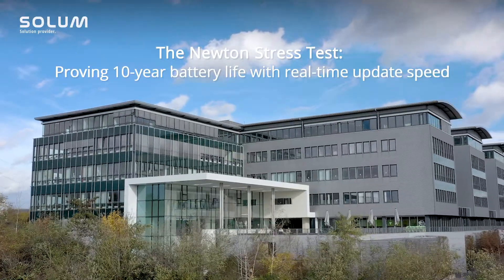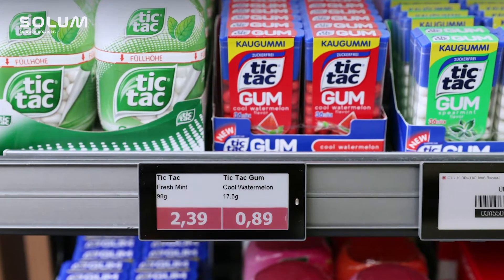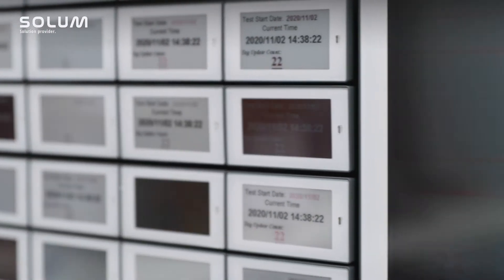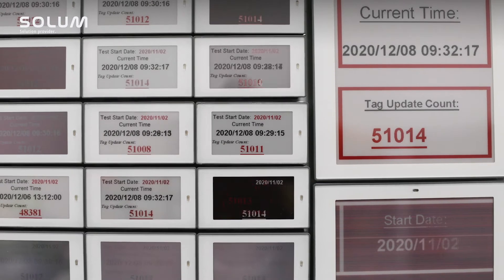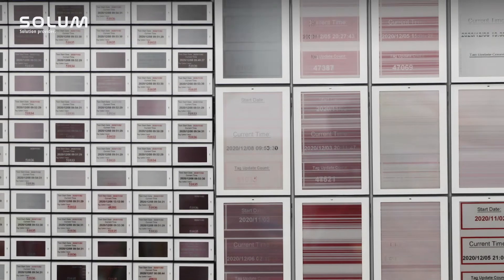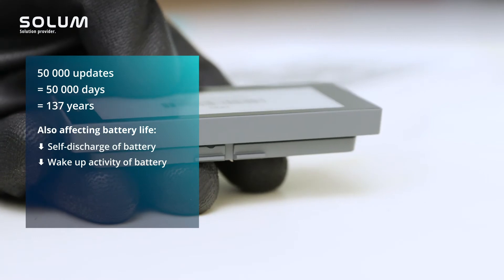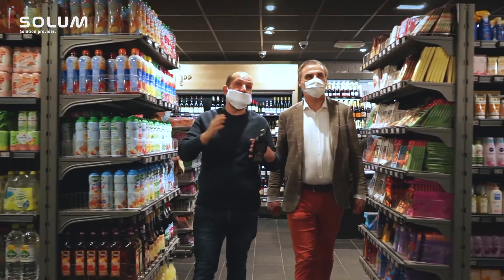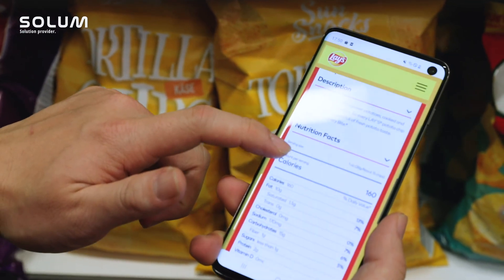The Newton Stress test: Proving 10-year battery life with real-time update speed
Ten years of battery life and real-time update speed – a never-seen-before wonder in the electronic shelf label market. But how is that even possible?

Achieving 10 years battery life for ESL is not impossible, but there can be many tricks. One example is to slow down the speed by changing the wake-up period. The Newton stress test is solid proof that the labels can run for more than 10 years, and still maintain real-time update speed, without any tricks.

Still don’t believe it? Schedule a battery stress test in your own environment with us so you can see Newton’s 10-year battery life in the context of your business! From price automation and pick-by-light to shelf inventory management and user interaction – Newton is here to make your operations smarter for the long run.

SOLUM is a spin-off from Samsung Electro-Mechanics from Korea, which operates in more than 35 countries worldwide. We produce products such as power suppliers, tuners, and electronic shelf labels, and provide beyond capable ESL solutions! Interested in our services? Contact the following:

Stefan Voelkel, Vice President of Sales, SOLUM Europe

John Revie, Vice President of Sales, SOLUM America

Follow us and get a hold of the latest ESL trends, innovative ESL methods, and more on-the-go!

SOLUM Europe GmbH is represented by General Manager Eugene Paik. Our branch address is listed below: Am Kronberger Hang 8 65824 Schwalbach am Taunus Germany